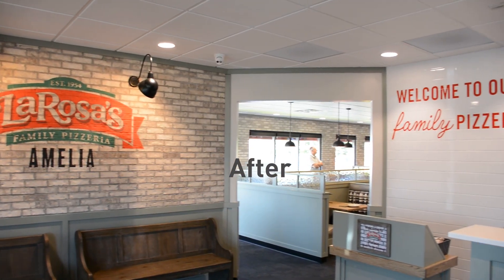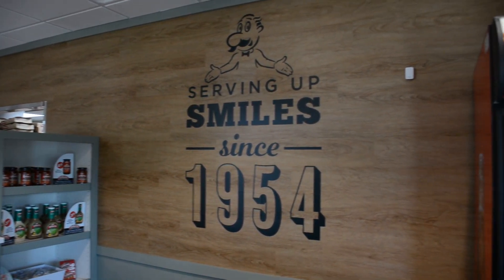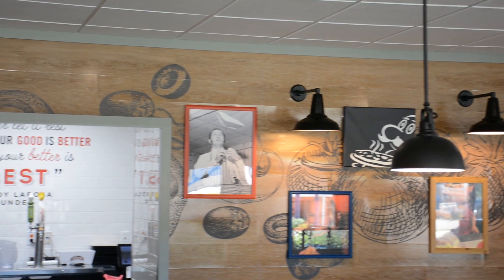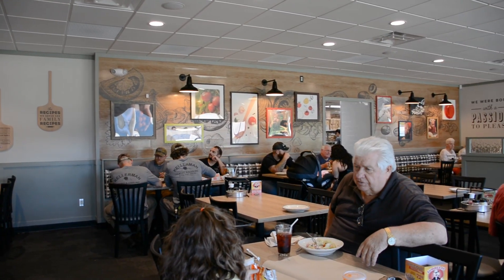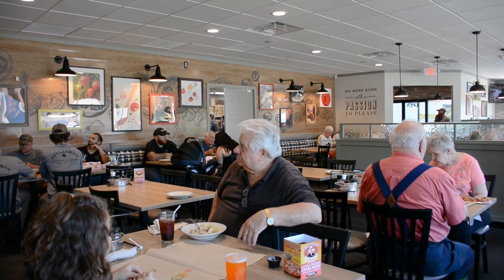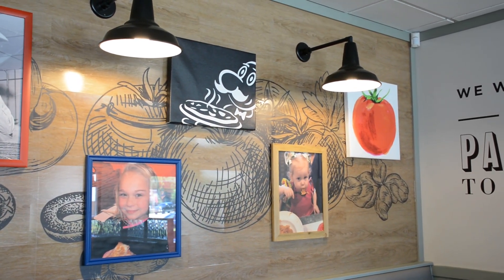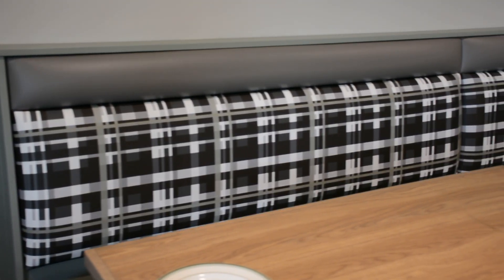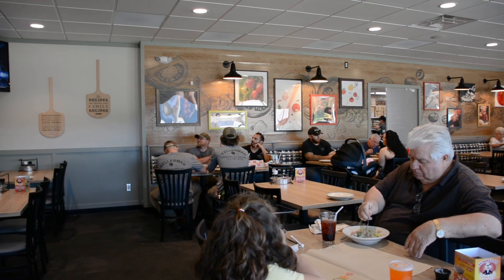Larosa's: New Pizzeria Design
Last year, we began working with LaRosa’s to create a new prototype interior design for their family pizzerias. We originally developed three different concepts, which were narrowed to one for a test at the first location (White Oak). After this location was remodeled with the new design, BHDP’s retail team developed a standards guide that included example elevations, floor plans, optional design elements, millwork design, FF&E specifications, and graphic design elements and details. Since their pizzerias often have different configurations, the new standards guide makes it easy for LaRosa’s to plug in the new interior design elements at each location, whether it’s a remodel or new build.

Since the development of the new prototype design, BHDP has worked with LaRosa’s at each pizzeria by completing on-site walk-throughs and creating elevations of the design elements for the LaRosa’s construction team and its graphics vendor. The standards guide is continuously being amended to reflect any new design elements that have been created for each location. We have partnered on four projects to date, a new build and two remodels that are complete, and a second new build that is still under construction. Although each LaRosa’s pizzeria is slightly different, the common interior design elements help ensure the newly renovated locations maintain the same look and feel of the original prototype design, while accurately reflecting this popular regional brand’s graphic equities.